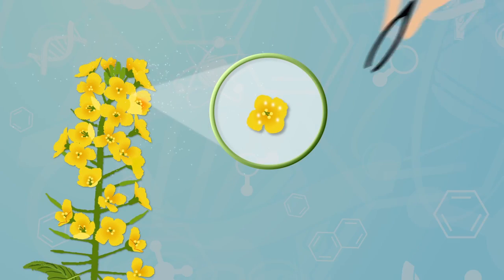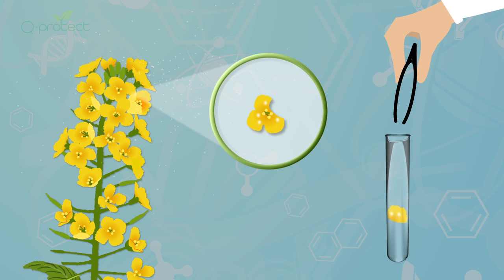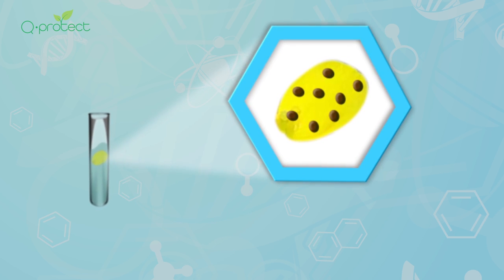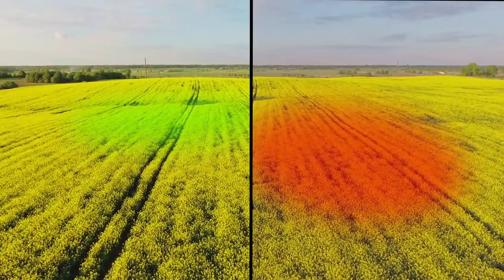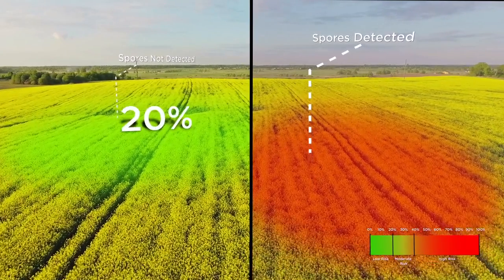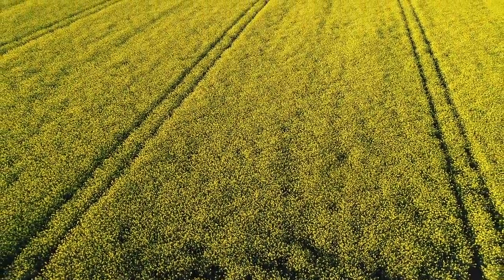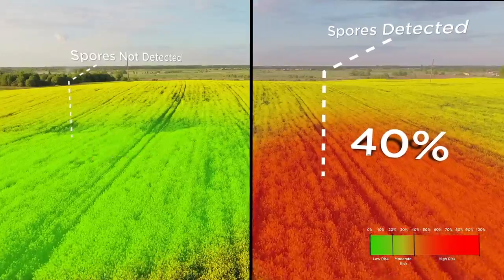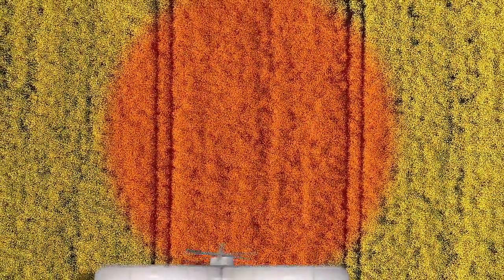Q Protect video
This video explains a new test used for sclerotinia disease detection in canola and white mould in soybeans and peas. Contact Quantum Genetix and Biosciences for more information.